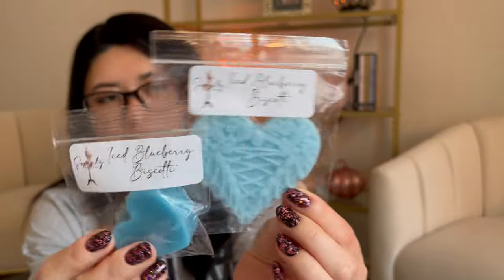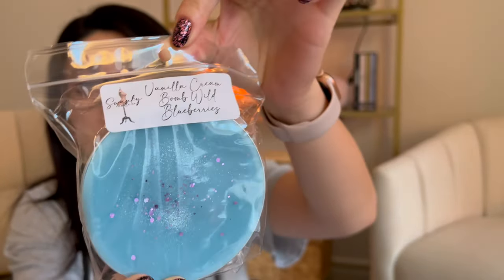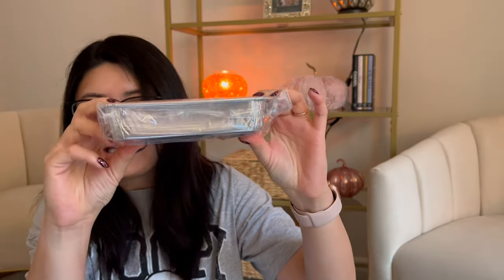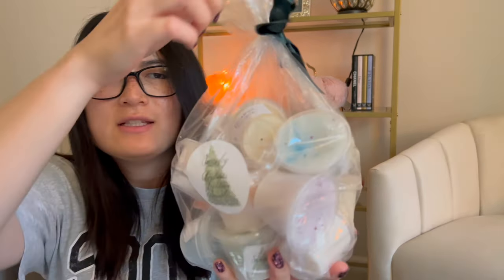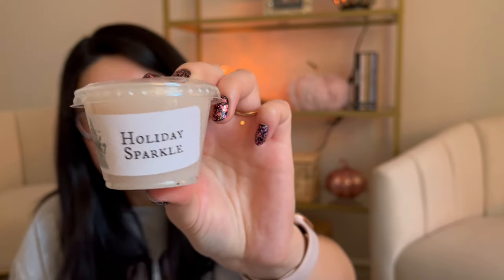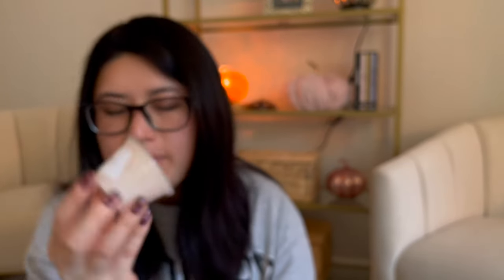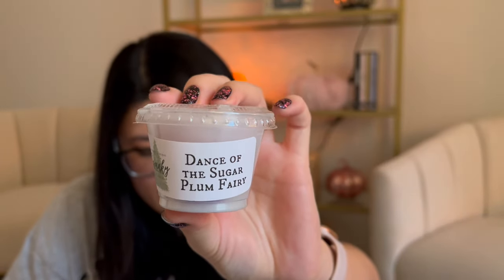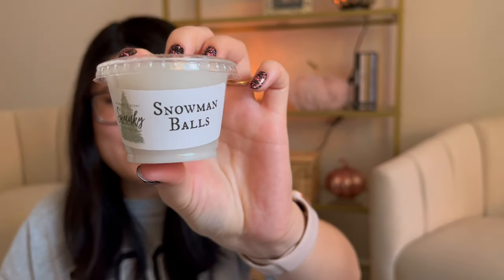Swanky Summer of Love Preorder Haul!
Summer of Love Preorder (From July 2, 2023)

✨✨Round Soufflé $7.00, 4.35 oz
~Mountain Fresh and Pine - Mountain Fresh Downy type blended with a fresh unique pine. Super fresh and clean! Surprisingly amazing!
~Vanilla Cream Bomb Wild Blueberries - Pink Sugar Cookies, Birthday Cake, Yellow Cake, Vanilla Bean Noel, Frosted Cream Cake blended with our Wild Blueberry blend (Blueberry Cobbler Blueberry Muffin Blueberry Parfait)

✨✨Bakery Bags $12.80, 8 oz
~Pink Blush - Cotton Candy Frosting Marshmallow Noel

✨✨Loaves $19.20, 10 - 12 oz.
~Strawberry Royale - Strawberry Pound Cake Sugar Cookie Royale Buttercream Cream Cake Birthday Cake and more Strawberry Pound Cake by request.
~Fireside Cream Cake - Fireside Marshmallow Rich Cream Cake Cookies
~Coffee Bean Pumpkin Pecan Waffle Pecan Pie Vanilla Bean Noel Mrs, Claus Cookies

✨✨Christmas Traditions Sampler, $44.80, 14 Scent Cups
~Balsam and Cinnamon - Warm cinnamon with hints of balsam fir. ~Bayberry - A true to life Bayberry. A classic!
~Christmas Greetings - A new Swanky tradition! Mountain Pine a drop of Clove drop of forest floor. Bright and Merry! Dance of the
~Sugar Plum Fairy - Tangerine Peach Lemon Drop Cotton Candy Green Apple
~Frozen Lake (BBW type)- A new modern day holiday scent. A refreshing blend of juniper, eucalyptus and lavender make for a relaxing aroma that is fresh and clean.
~Holiday (BBW) - A delightful mixture of nutmeg, clove, and cinnamon makes a warming blend of holiday spices. A unique and must needed scent to complete your holiday collection!
~Holiday Sparkle - A magical holiday fragrance that glistens with fresh blue spruce, tart apple cider, juicy cranberry, and sweet plum top notes. Enchanting and intoxicating.
~Orange Clove - Traditional spiced orange clove! A top seller!
~Russian Tea - Spiced Mulled Cider
~Sleigh Ride - A festive mix of orange, green apple, peppermint, and clove. This scent will satisfy your Christmas cravings! This scent completes any Christmas collection!
~Snowman Balls - A serious must have! We used to offer this every year. It's a favorite of Swanky fans. If you love bold Christmas tree scents with a likable twist, you have to have this! A sexy, spicy blend of peppercorns, nutmeg, and fresh clove; embodied with notes of elderberries, blackberries, plums, and fresh green oakmoss; with magical, effervescent top notes of carbonated fizzy pop and just a hint of cool mint.
~Sugared Roasted Pine Cones Vanilla Bean - Sugared roasted pine cones and a touch of vanilla bean noel.
~Trim the Tree - The most authentic Christmas Tree scent we have ever offered! Smells exactly like Christmas!
~Winter Soiree- Winter (BBW) Vanilla Bean Noel BBW. Glittery notes of pine needles, fir balsam, winter woods and Vanilla Bean Noel (BBW). Not what you would expect! A wow scent!